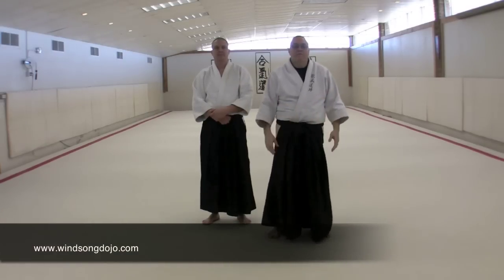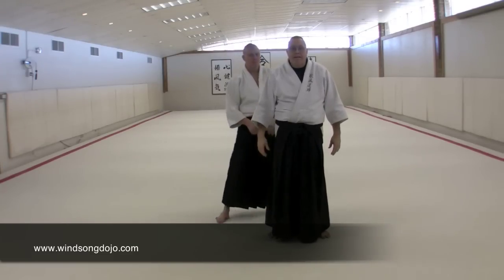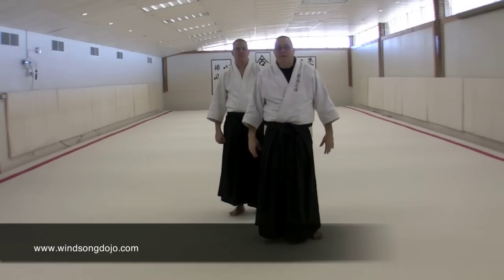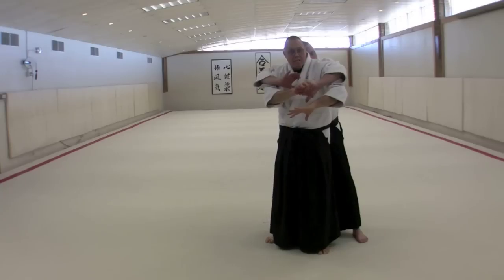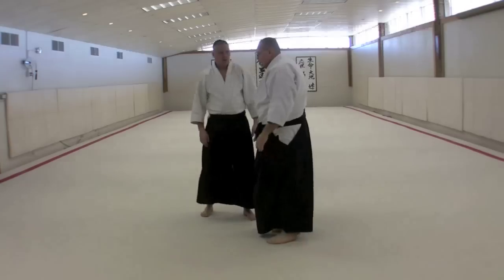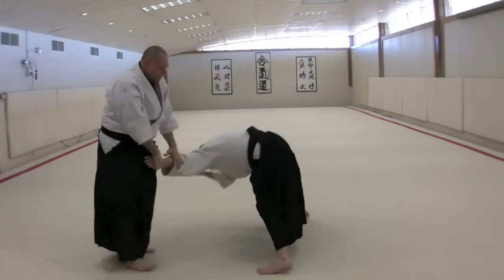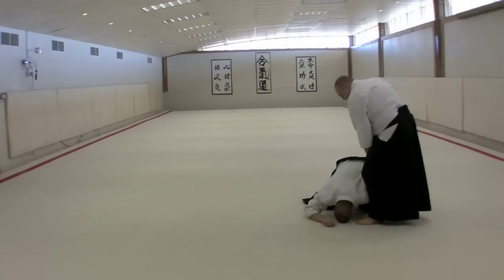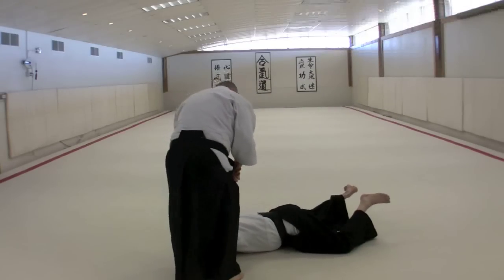Aikido: Koryu Dai San Kata - 15. Ushiro Waza Tenkai Kote Hineri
Nick Lowry of Windsong dojo demonstrates how to use Ushiro-waza-tentai-kote-hineri. This is one of the standing techniques (tachi waza) of the koryu dai san kata.